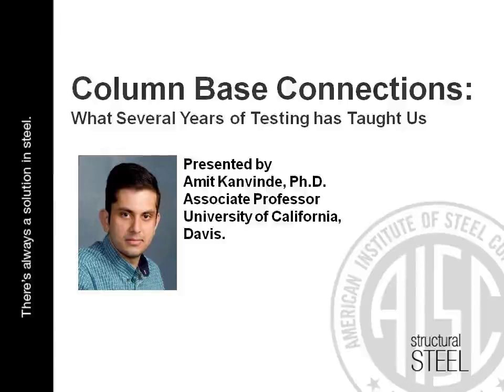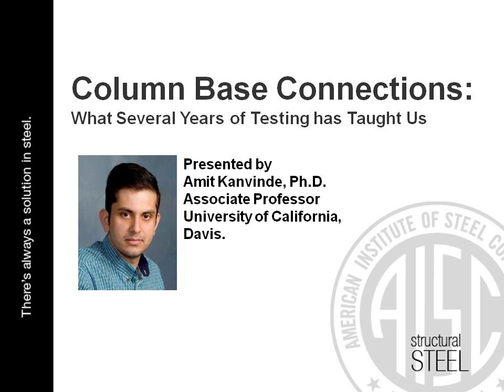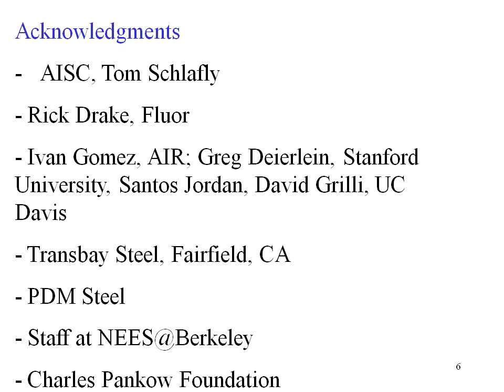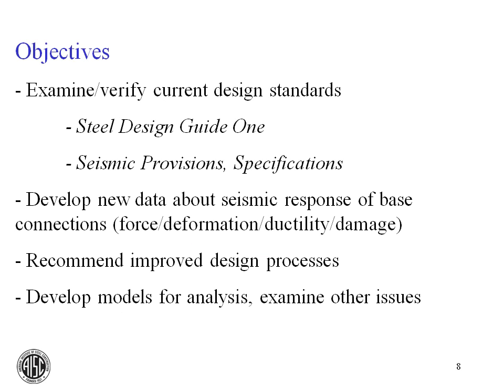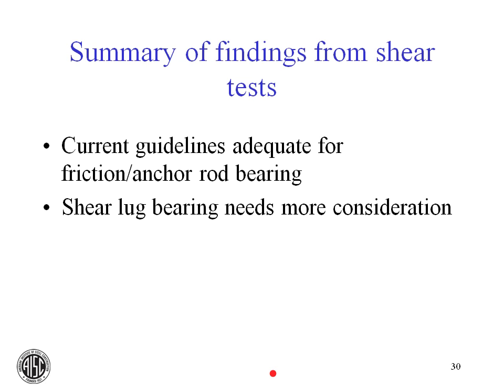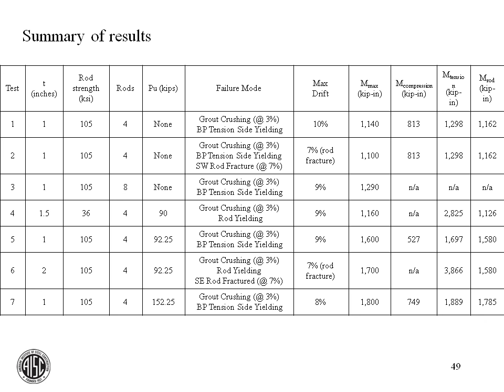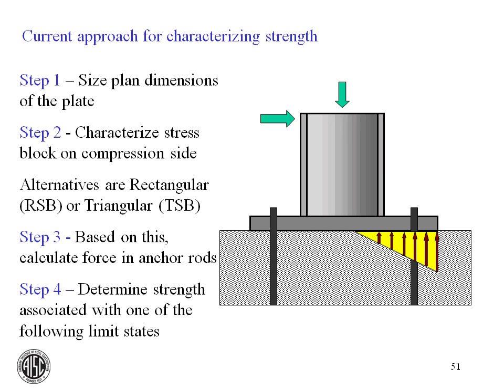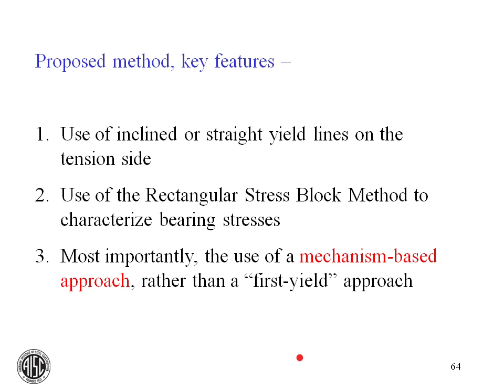Column Base Connection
Learn more about this webinar including accessing the course slides and receiving PDH credit